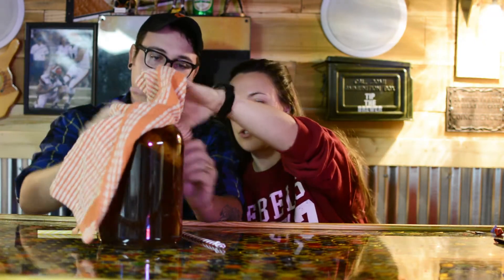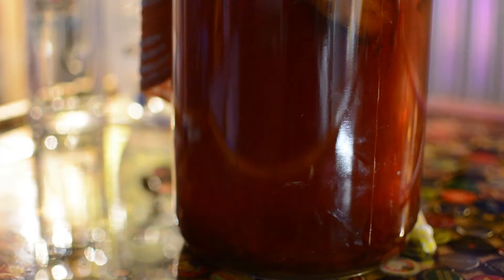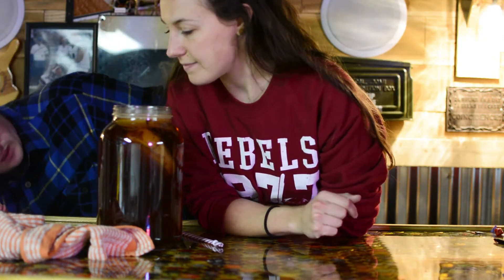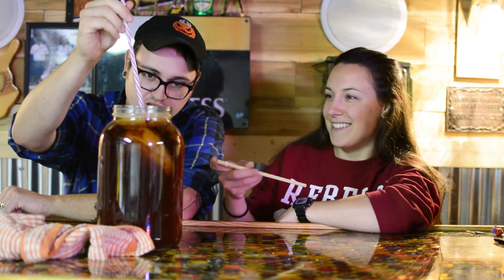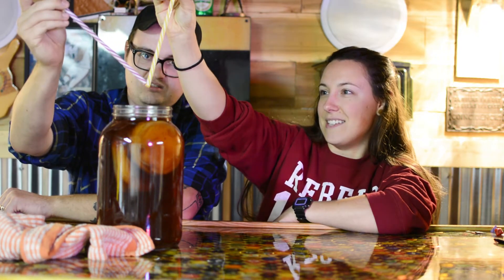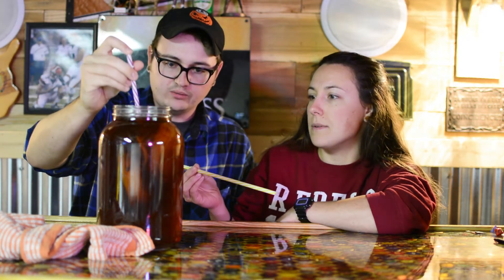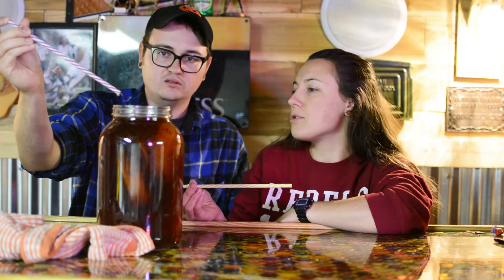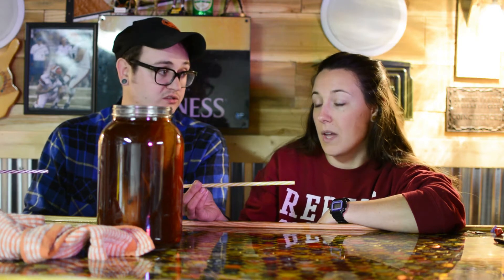Kombucha | The First Taste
Today I start my Kombucha adventure with a SCOBY sent to me from a subscriber. My wife and I have always been interested in making a kombucha but never really jumped into it.

Well one of my subscribers reached out and  asked if I would be interested in a SCOBY and now the rest will be history.

Glass Jar:

Instrested in where to start with your Homestead? Check out this book:

Intrested in brewing your own beer?Check out this book:

Thanks for checking everything out!

What's that mean for me? I figured if I'm going to link something I use and give away my secrets I might as well make some money for the homestead. or new brewing equipment. I don't get much but every little bit helps when your trying to keep the homestead going.